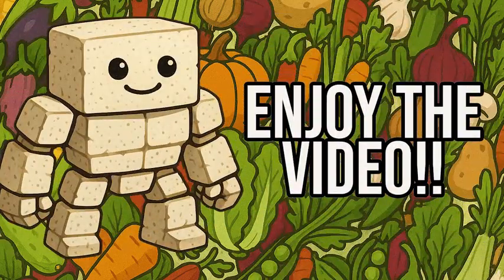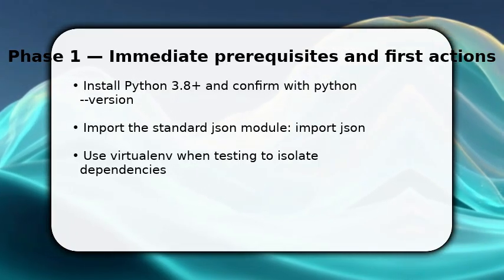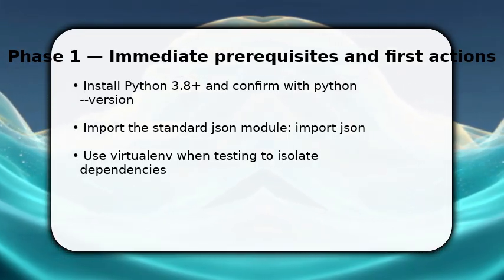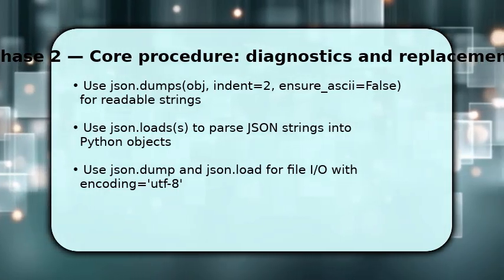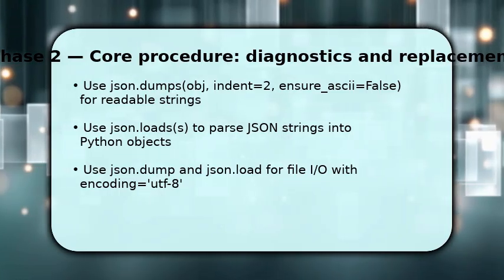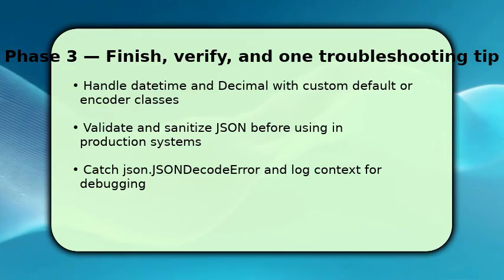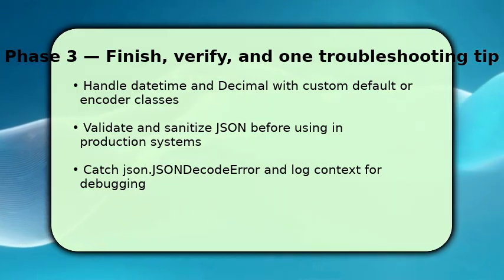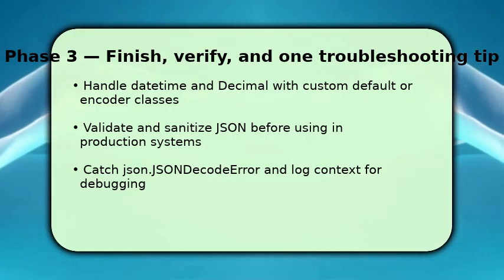How to Use Json Python - Full Guide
How to Use Json Python - Full Guide | 🔒 Surfshark VPN Deal — Stay private and secure. $1.99/mo + 3 Months Free ▸

Dive into the world of Python programming as we explore how to effectively use JSON with this comprehensive guide. Learn essential techniques for parsing, generating, and manipulating JSON data within your Python applications.

Python, JSON usage, parse JSON in Python, generate JSON from Python, manipulate JSON using Python